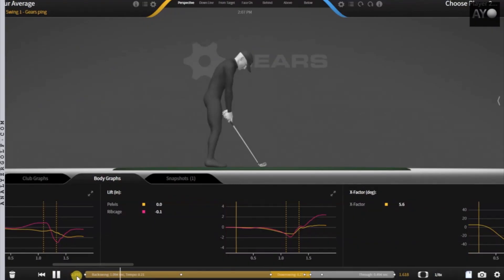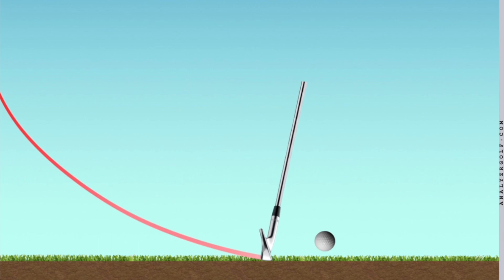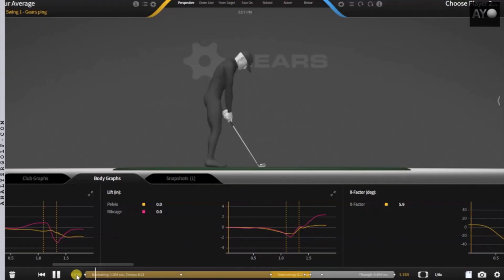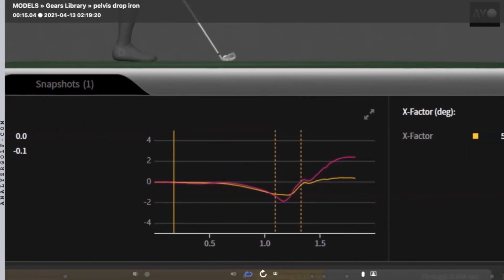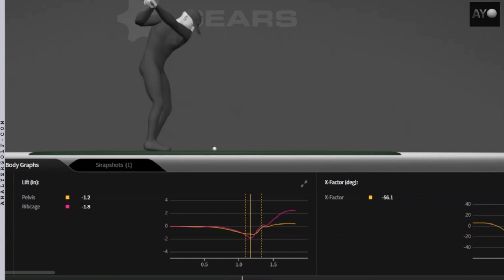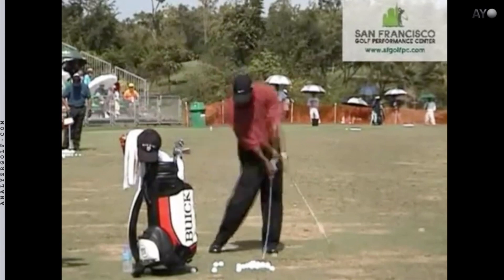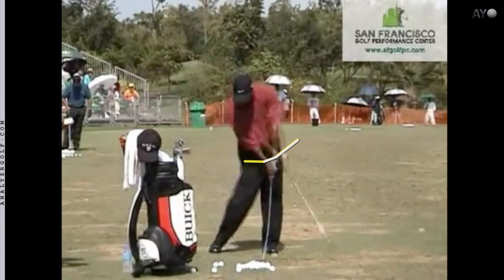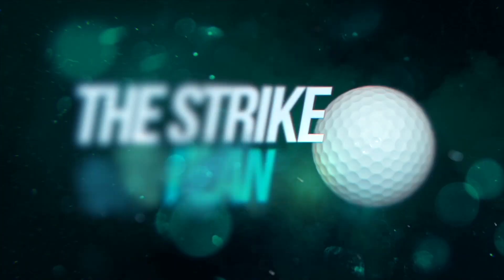Golf Swing - What should the body/hands do through impact?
We often hear the phrase "hit down on the ball". While there is an element of truth to this, this video explores what the hands and body should be doing through impact in the golf swing.